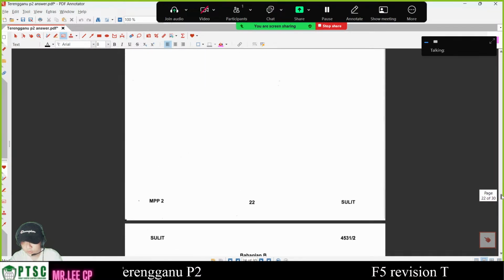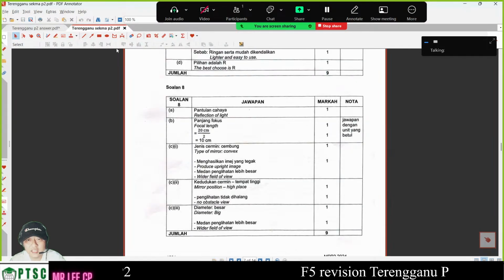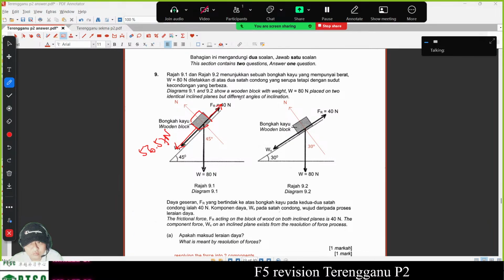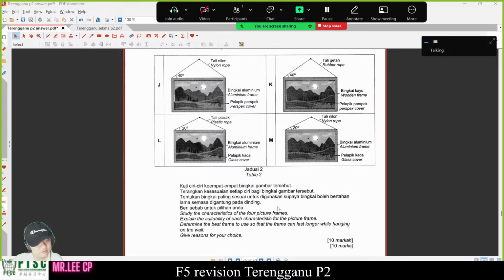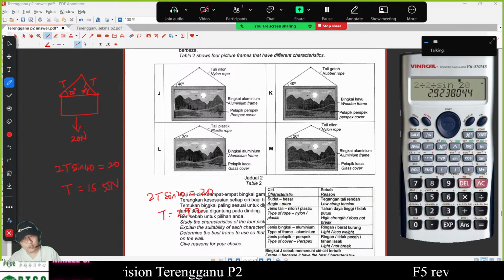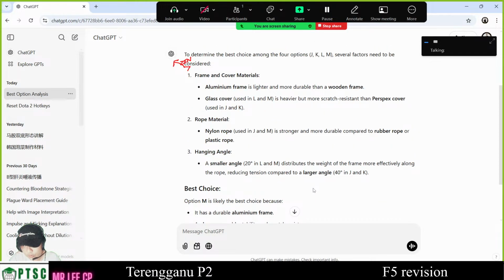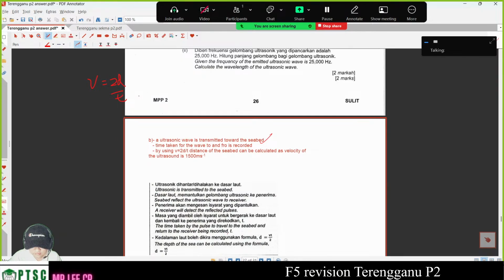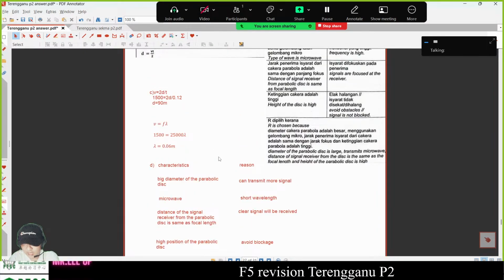F5 SPM Physics Terengganu Paper 2 Discussion part 2